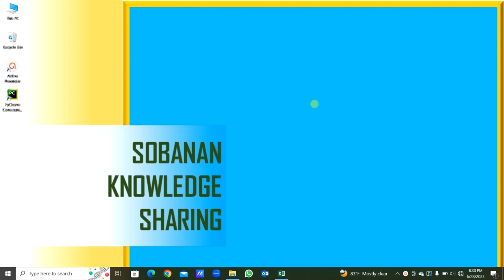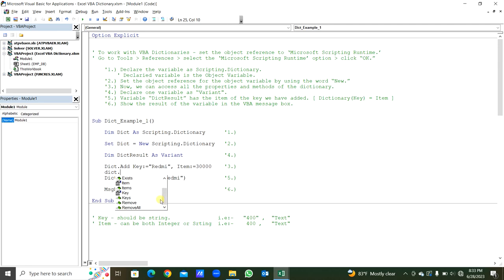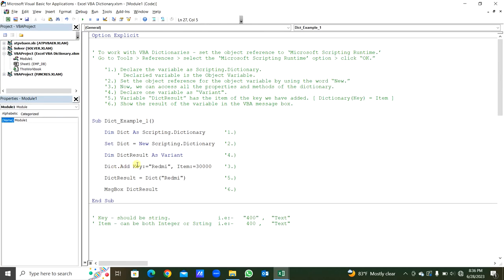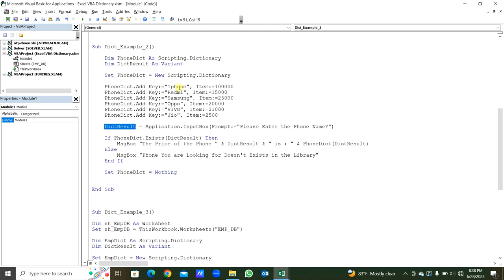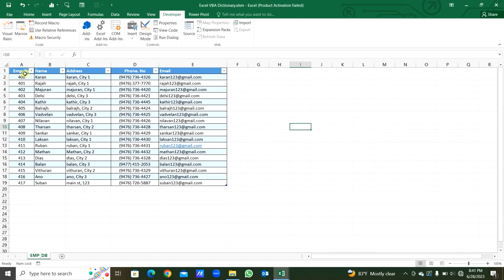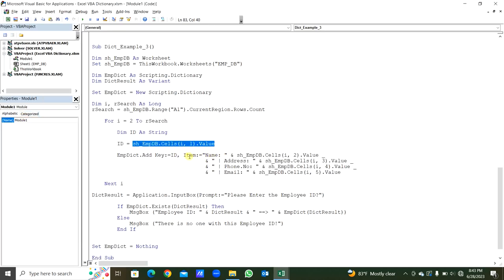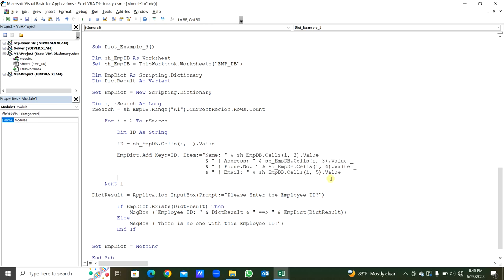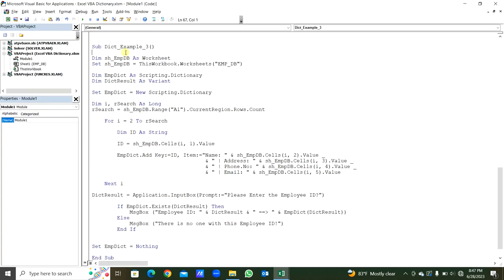Excel VBA Dictionary